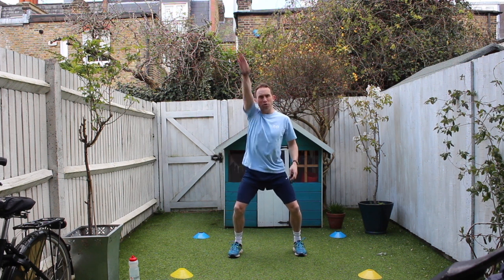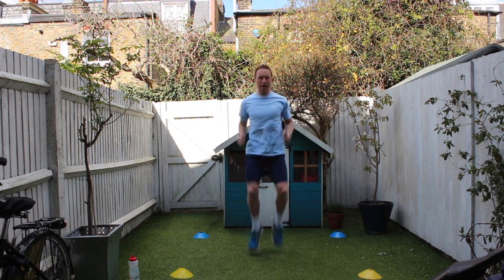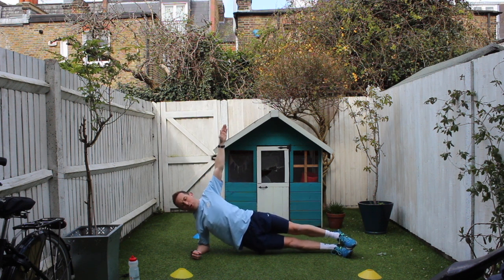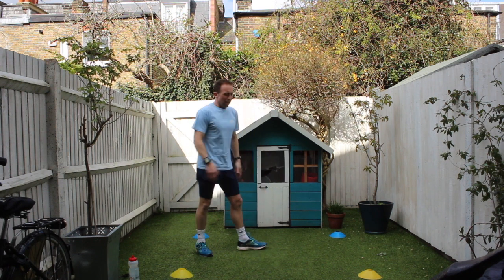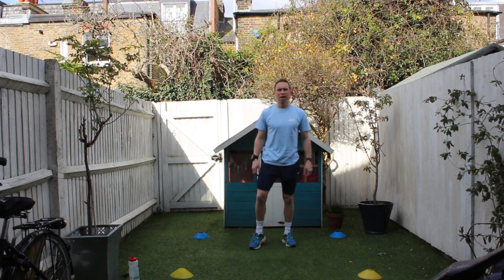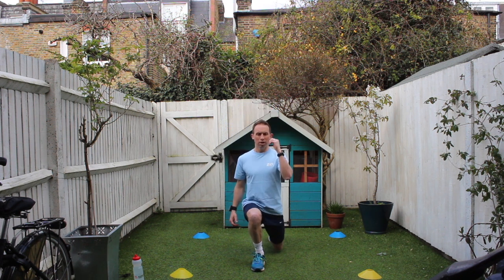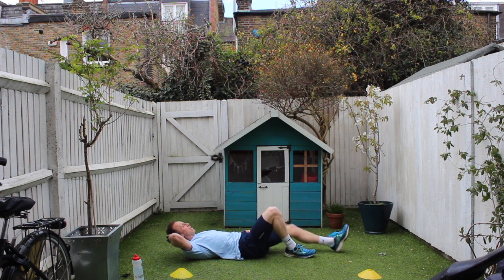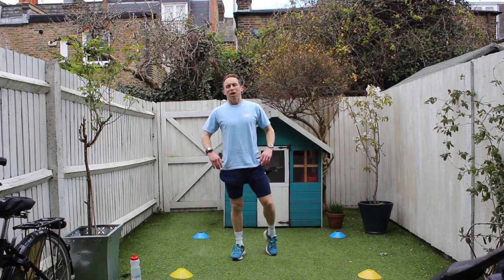Day 4 - Home Quarantine Workout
This quarantine home HIIT workout focuses more on slow and controlled upper body exercises with some explosive intervals at the end of each set. Come and wake up your heart and lunges, get your muscles pulsing and your brain buzzing.